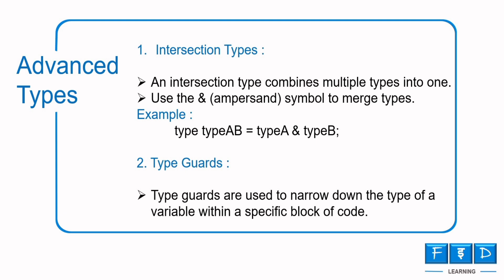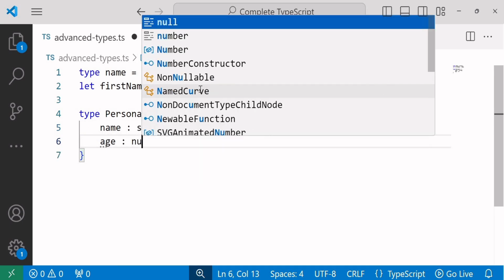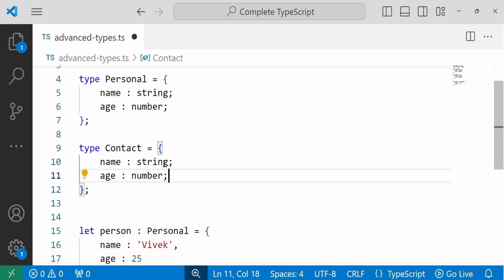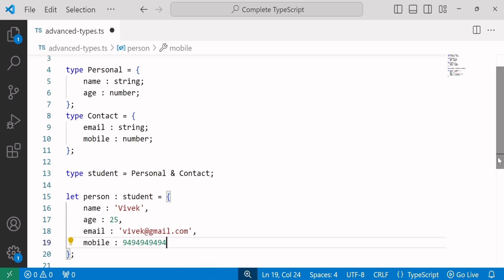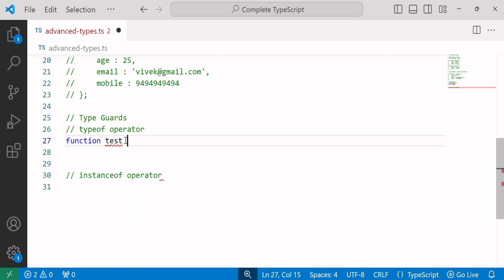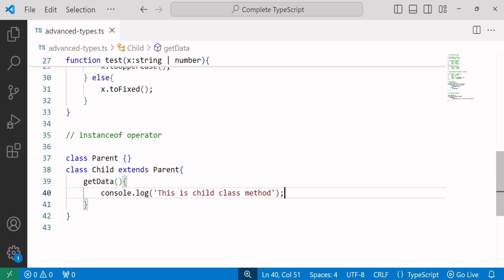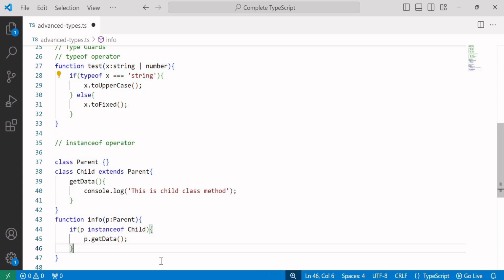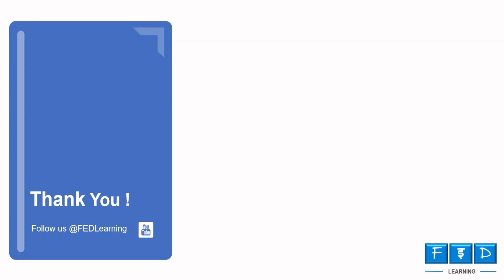Part 14 - Advanced Types | Intersection Types | Type Guards | Type Assertions | TypeScript Tutorials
Advanced Types | Intersection Types | Type Guards | Type Assertions | TypeScript Tutorials

In this video you will learn about :

TypeScripts Advanced Types,
What is Intersection Types,
What is Type Guards,
What is Type Assertions,
TypeScript Tutorials,
Union Types vs Intersection Types,